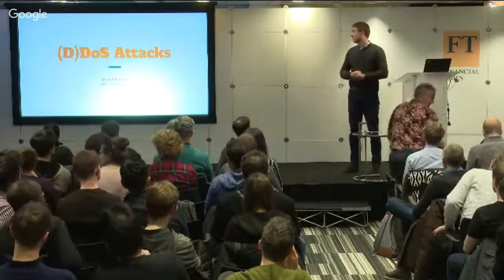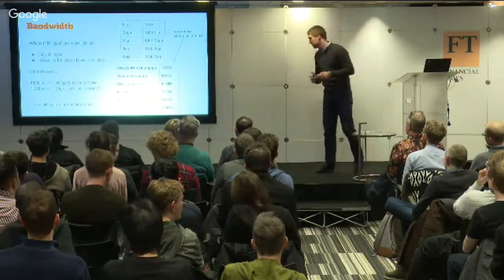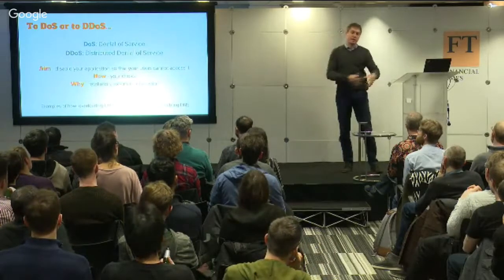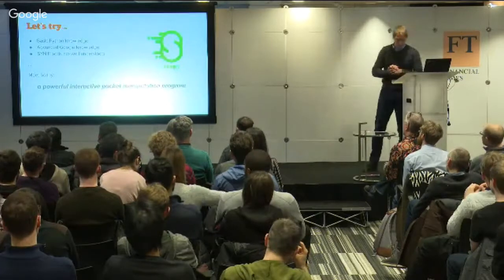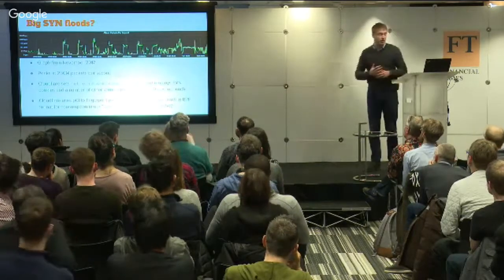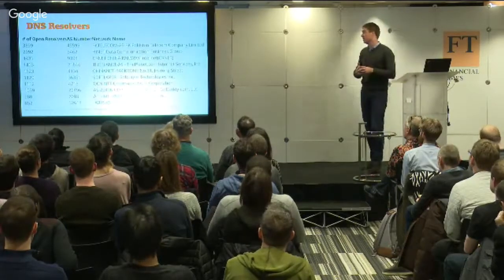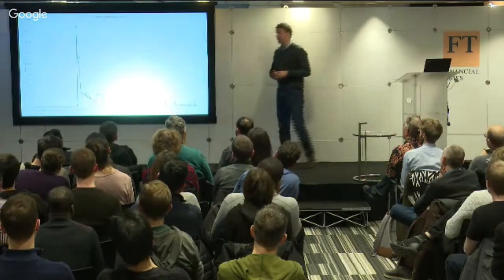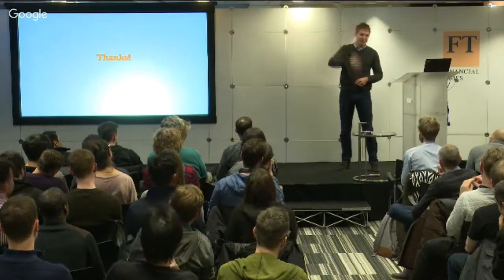LDNWebPerf February 2018 - Michael Tremante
Large Scale DDoS Mitigation
A session presented by Michael Tremante

Going to walkthrough some real world use cases of large DDoS attacks (including what happened to Donald Trump's website during the US presidential election campaign) and how Cloudflare infrastructure is built to handle the load from a technical perspective.